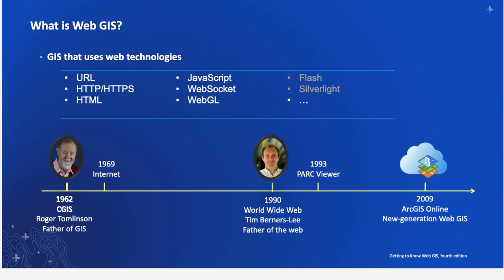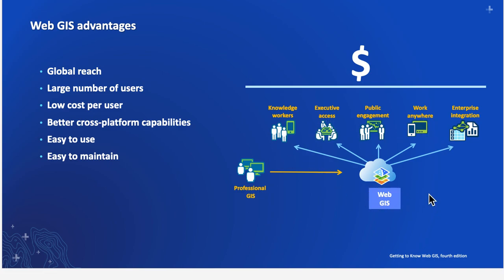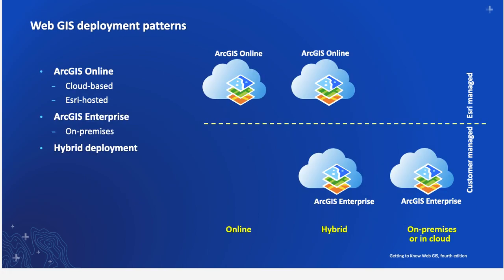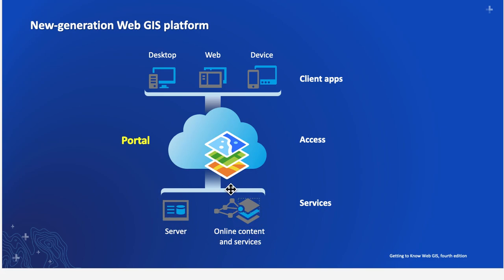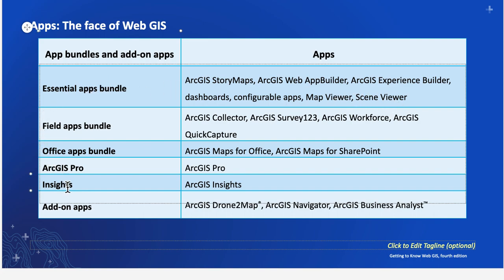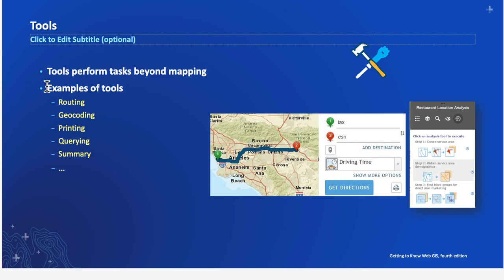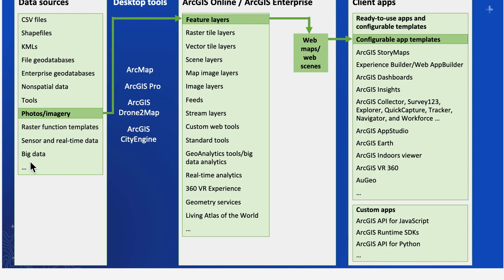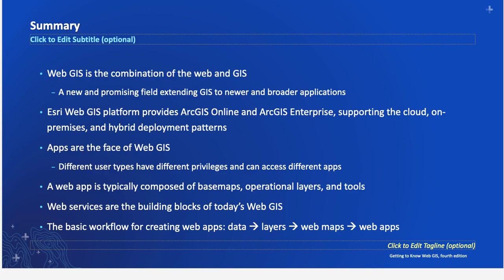Web GIS Lecture